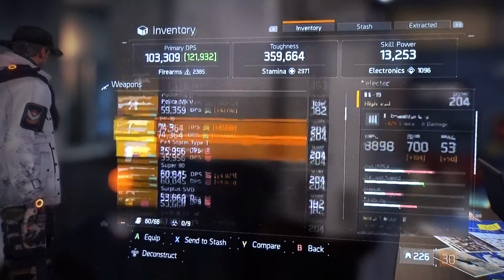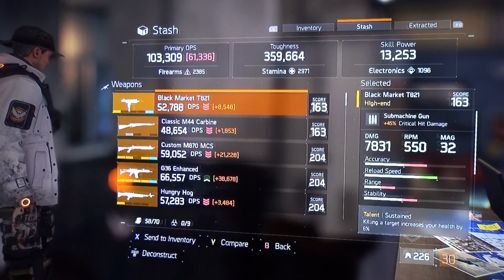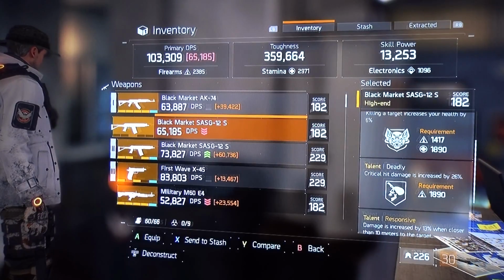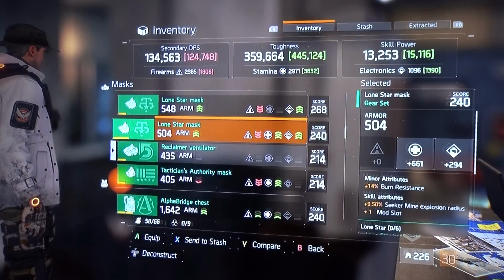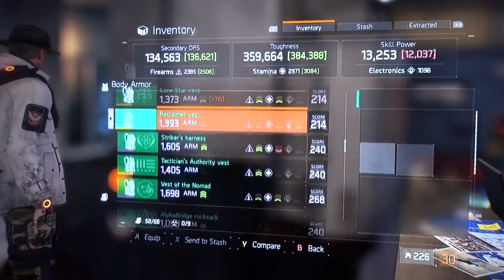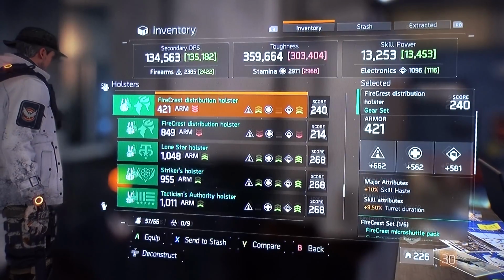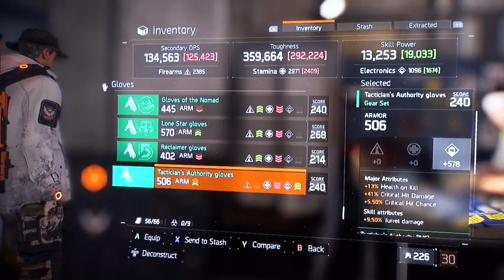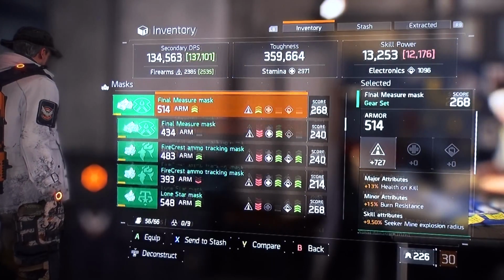Tom Clancy's The Division#MPM2:||::/040 Future Recalibration Roll